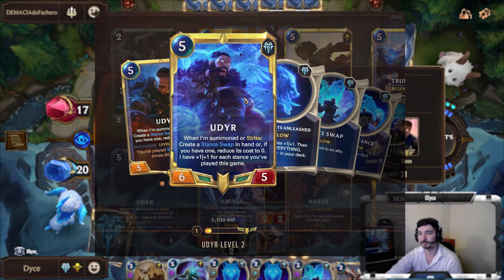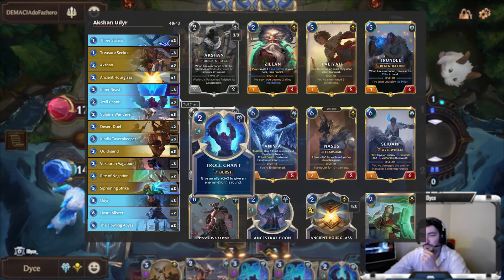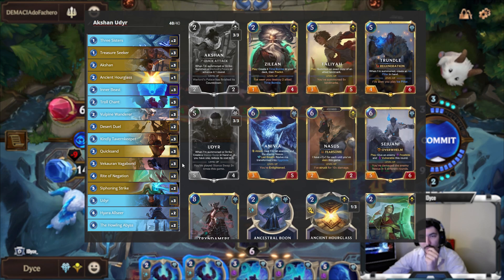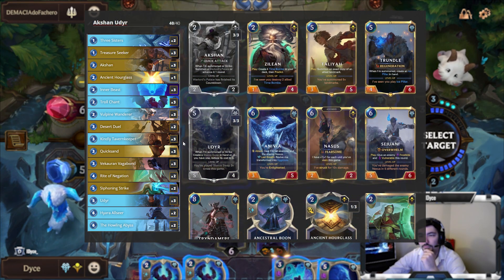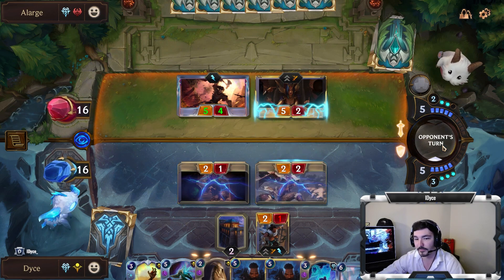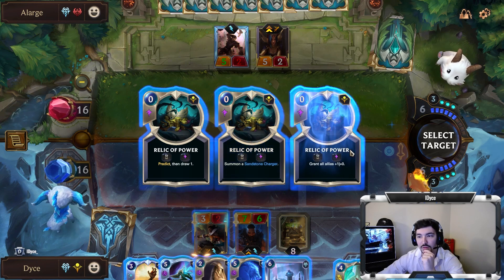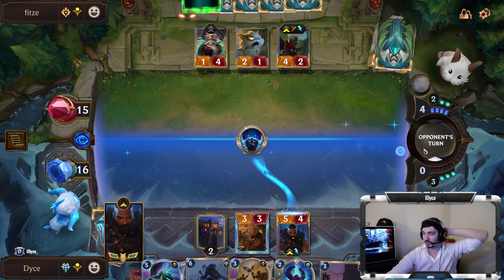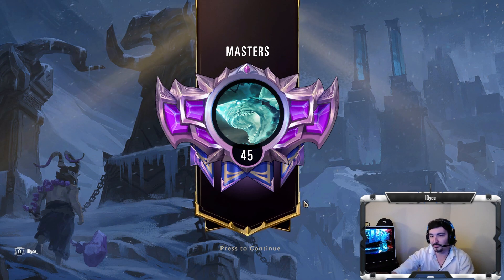*NEW* UDYR BUFFS Made Him A BEAST!! | AKSHAN UDYR Deck Guide | Masters | Legends of Runeterra | Dyce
Udyr is finally playable and possibly tier 1?

I stream starting at 9am PST almost everyday.

Deck Code: CECACAYBAIAQCAJSAMCQCBANCECAIBZWNWAADAQBAUAQIAIKAECQOFQBAUAQYAIDAEEQEBAHCA5QCAIEA5GA

00:00:00 Deck Guide
00:08:52 Game 1 ( Zoe Asol [Targons Peak] )
00:18:43 Game 2 ( Ashe LeBlanc )
00:24:48 Game 3 ( Elites: Garen Jarvan )
00:34:24 Game 4 ( Ekko Zilean )
00:43:30 End Screen

Riot Card Game